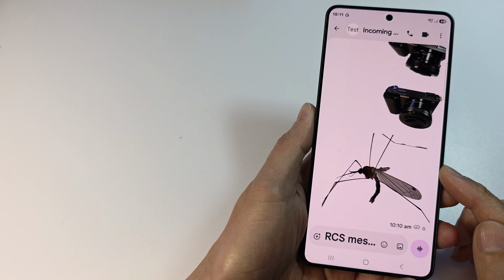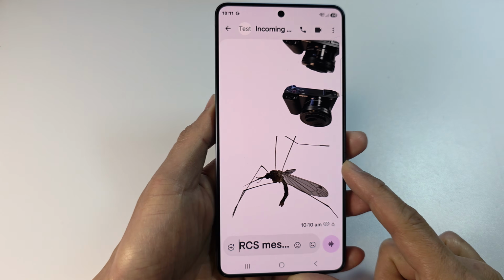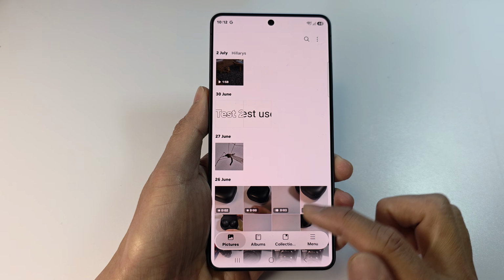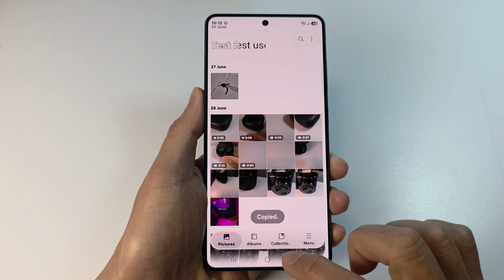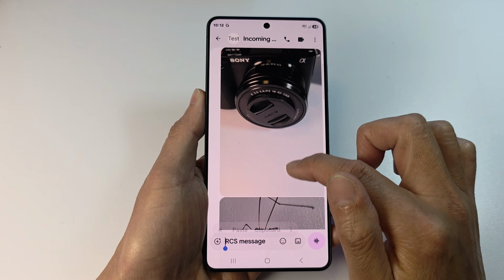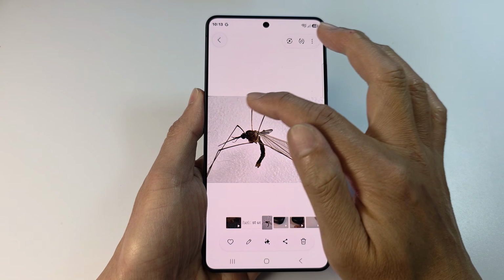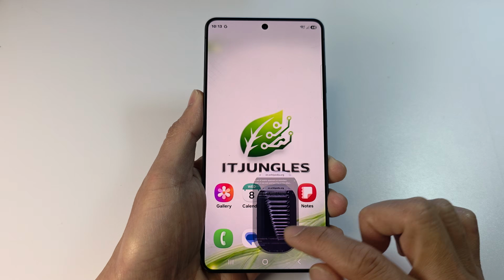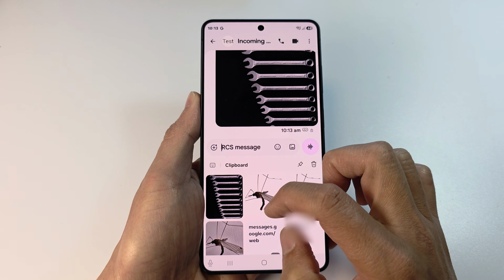Galaxy S26: Copy & Paste Images from Any App into Messages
Learn how to copy and paste pictures from virtually any app into text messages on the Galaxy S26 series. This quick tip lets you easily share images from your browser, Gallery, social media, or other apps by copying and pasting them directly into Samsung Messages or compatible messaging apps.